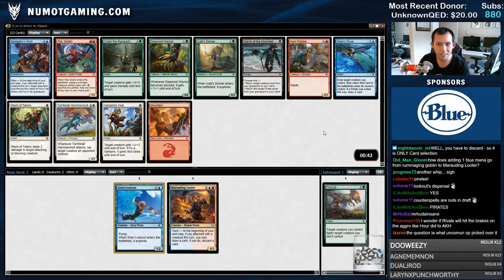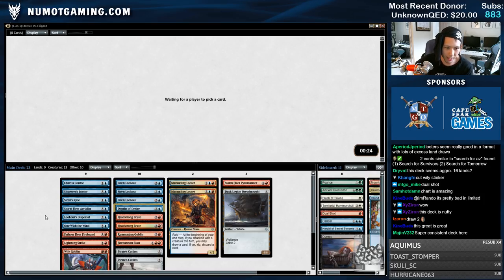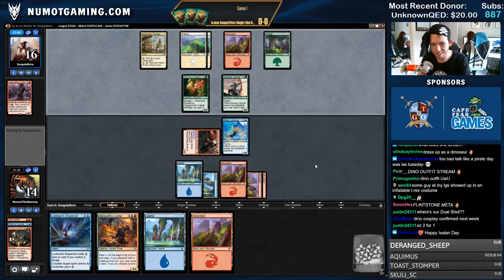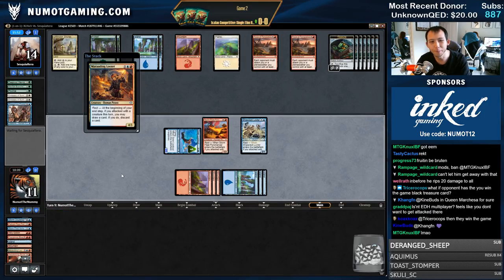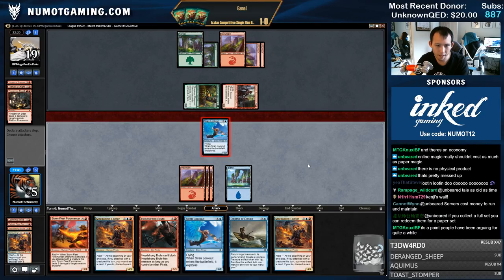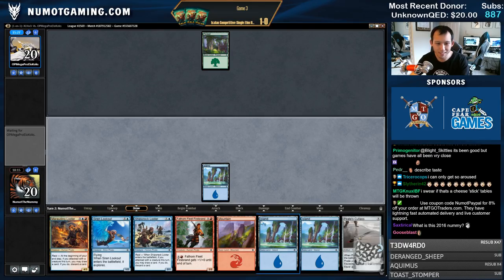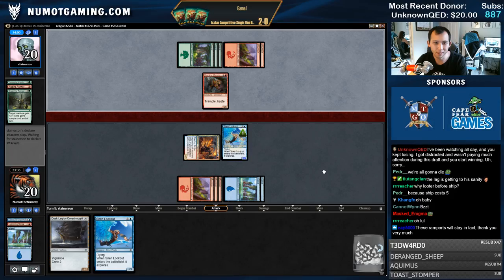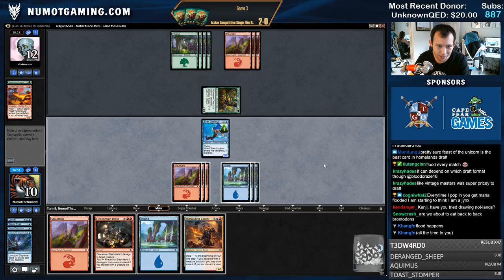Ixalan Draft | Raid Away